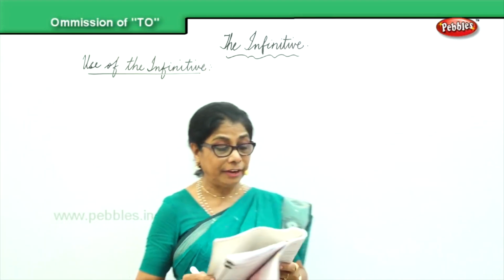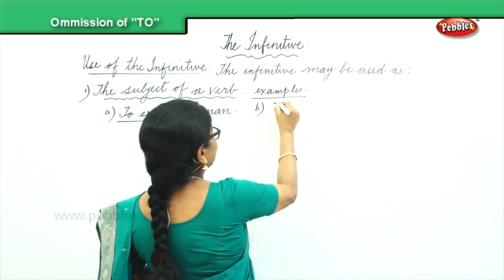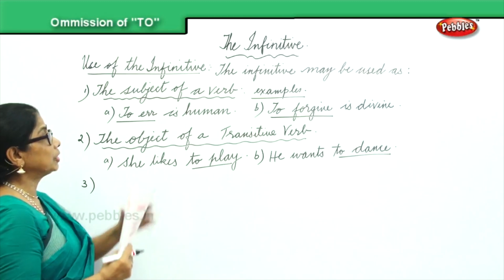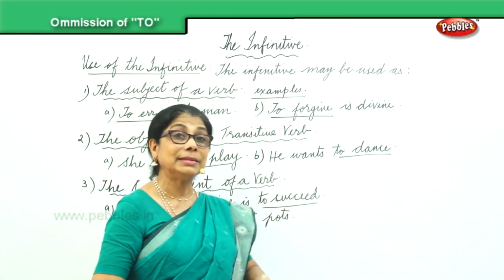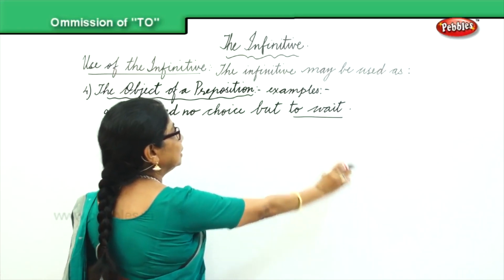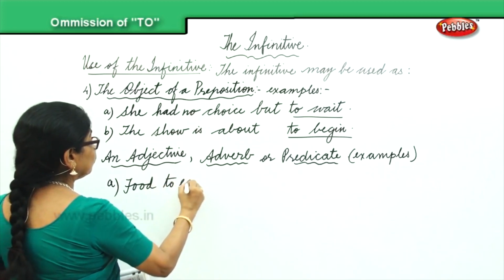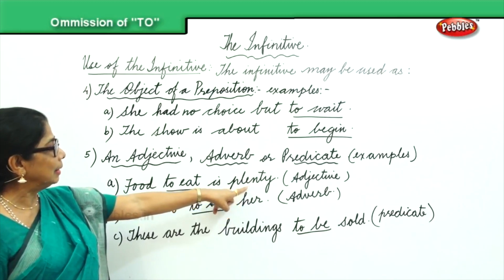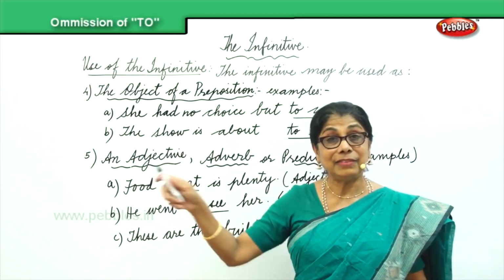Learn Grammar | Usage of Infinitive | English Grammar for Beginners